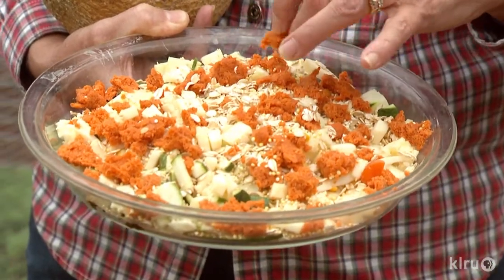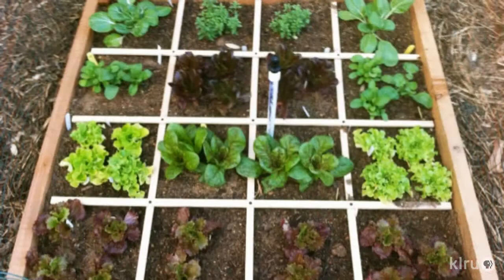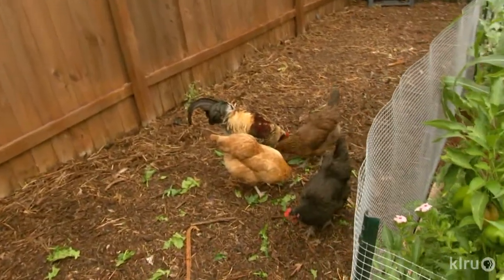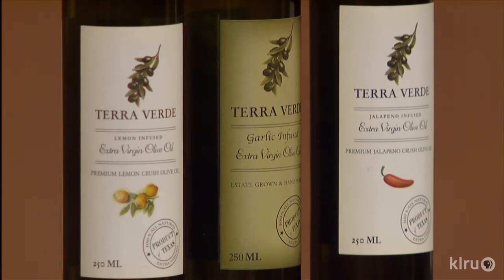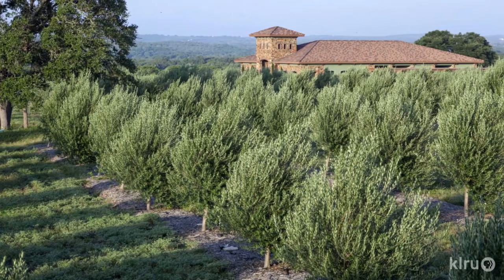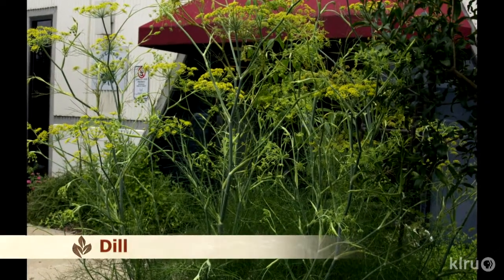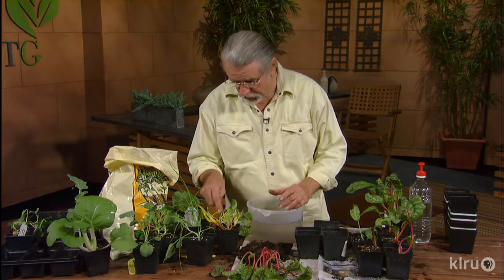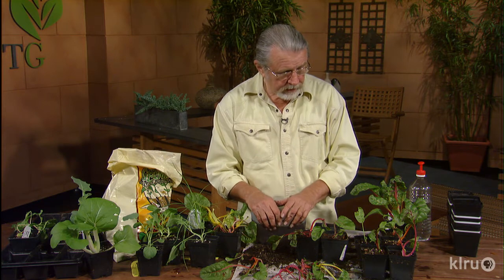Central Texas Gardener | Nov. 1, 2013 | Olive trees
What's really in your olive oil? Meet John Gambini from Texas Hill Country Olive Company, who grows organic olive trees and presses pure oil.  On tour in Dripping Springs, Carla Jean Oldenkamp grows organic good eats for all, including the chickens in her Zen Hen House. Daphne flavors things up with homegrown dill. Plus, find out why your xeric John divides nursery chard transplants for more "yums" for the bucks. Host: Tom Spencer.